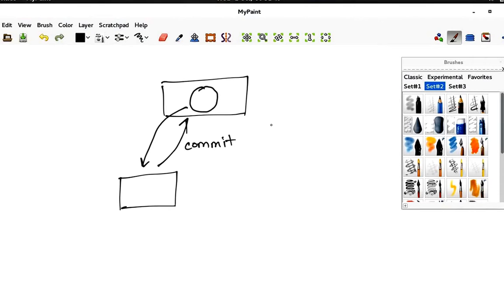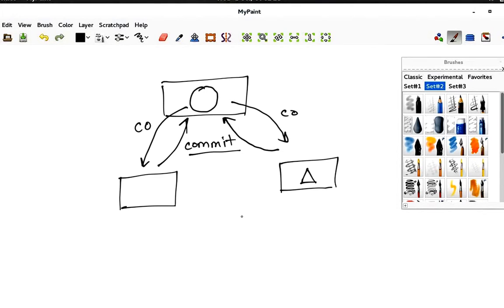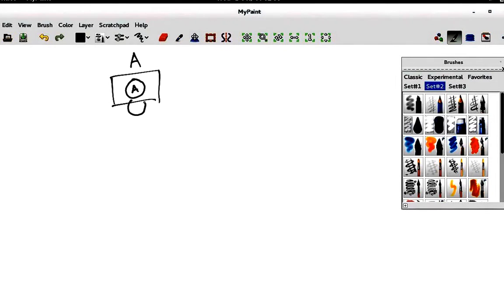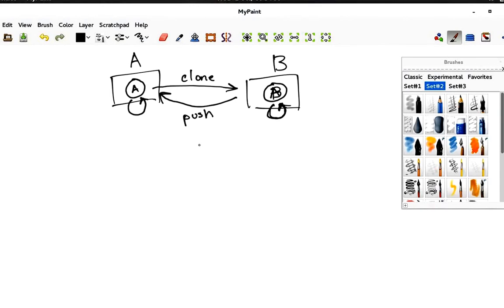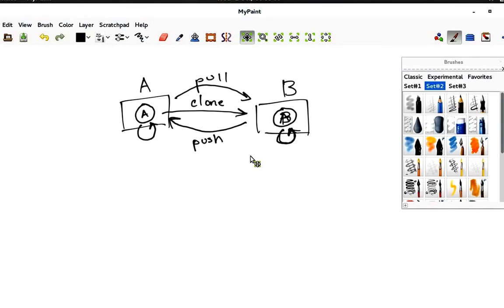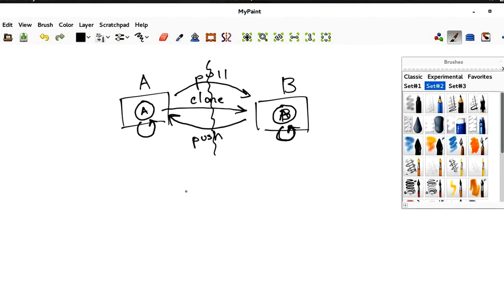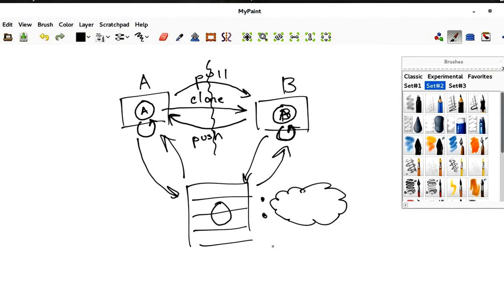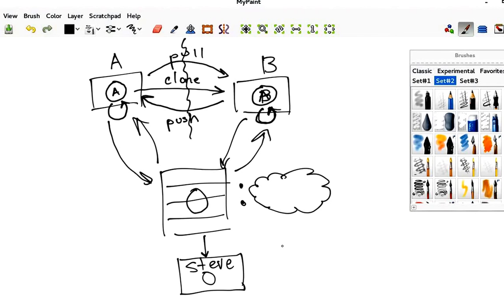Diffrence between Subversion versus Git